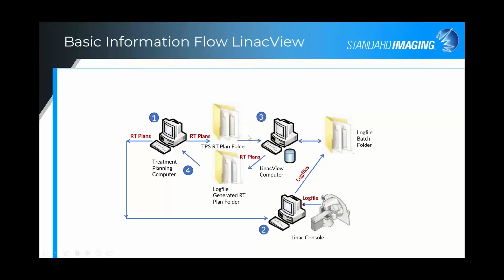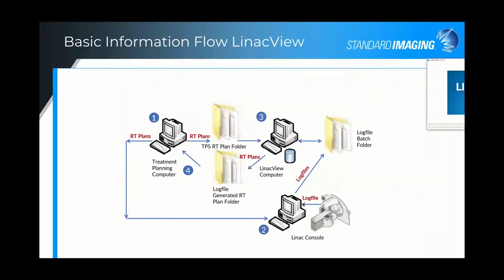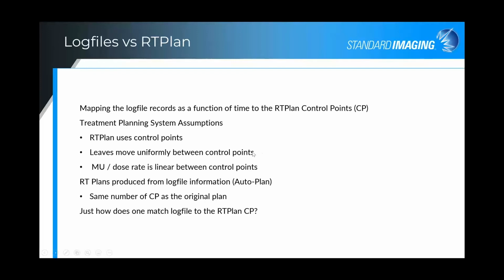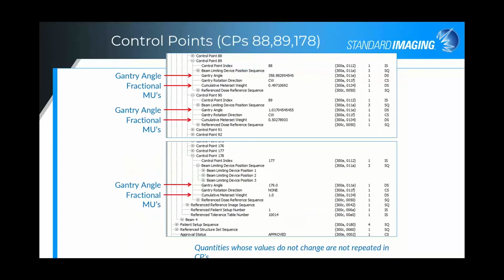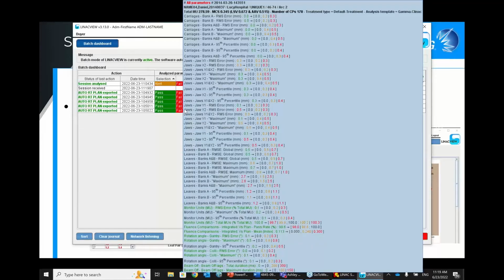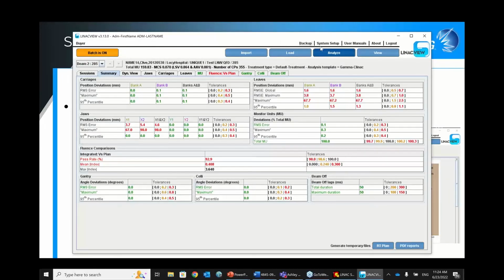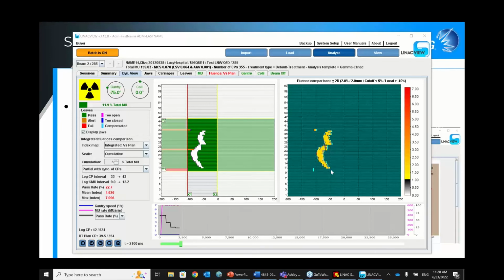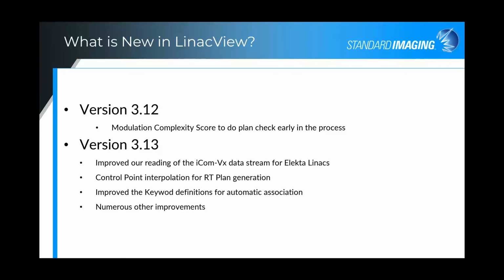Let your log files do the heavy lifting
Software that does the heavy lifting for you with every fraction of every treatment monitored. Discover how the newest features of LinacView, including automatic RTPlan generation, automatic attachment of report with email alerts, and plan complexity testing allow for confidence in plan delivery.